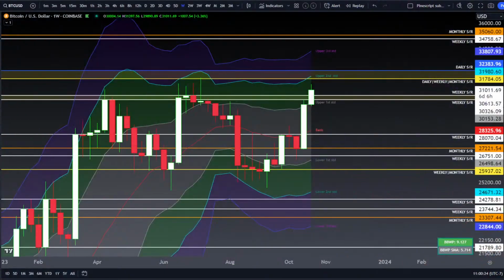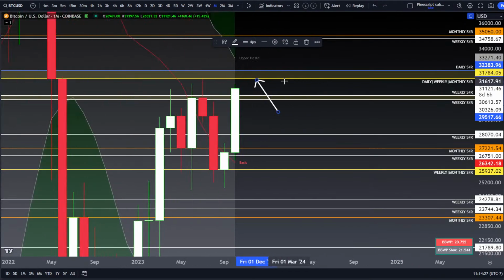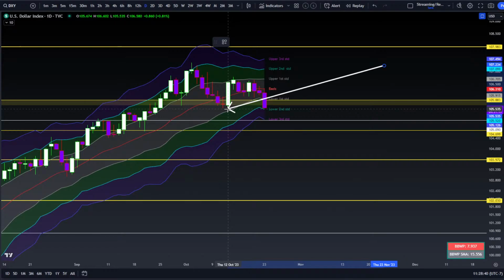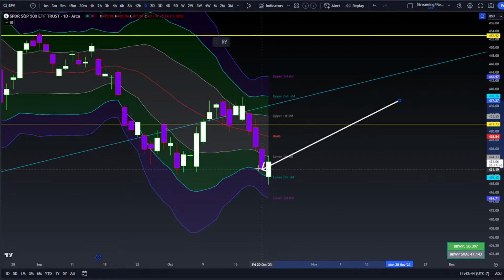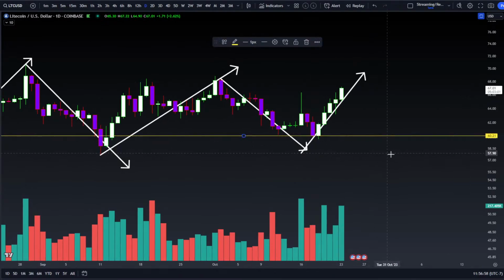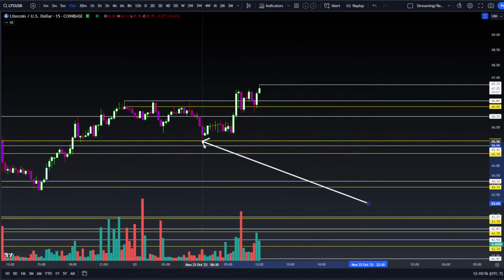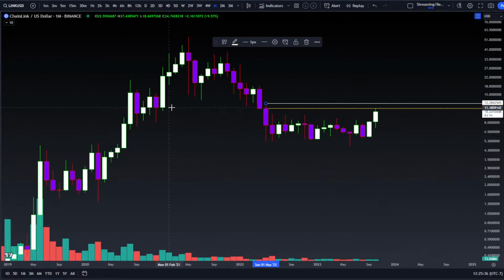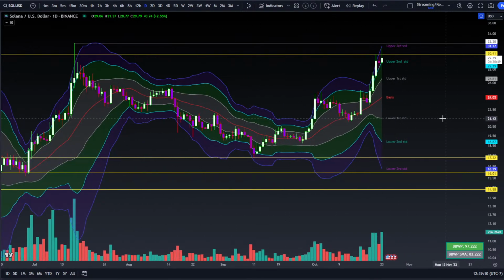Macro Monday Market Analysis LIVE 10/23/2023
Bitcoin has reclaimed the weekly overhead in the lower timeframes and it looking for a strong close above on the daily. Today we'll be looking at Bitcoin, DXY, GOLD, and Traditional Markets. We'll also be revisiting the proper way to build a volume map.